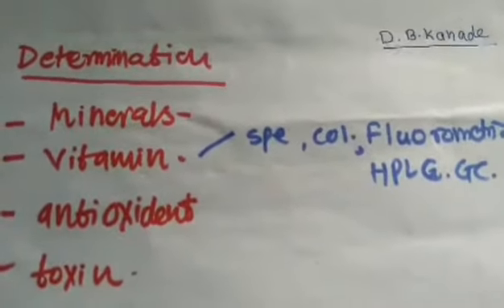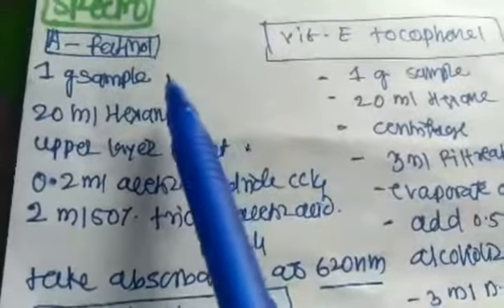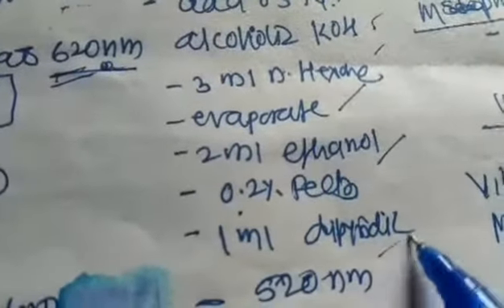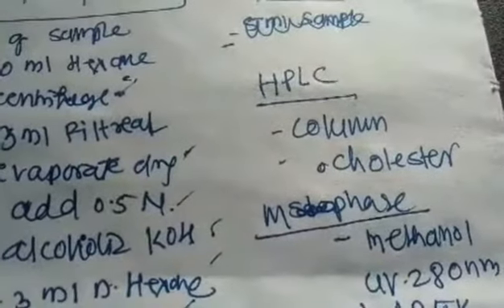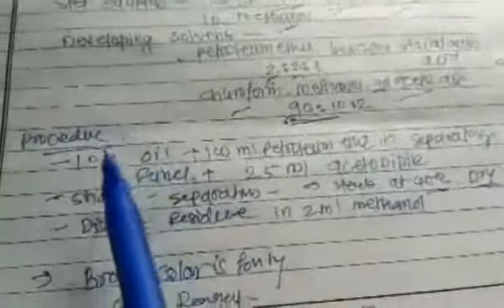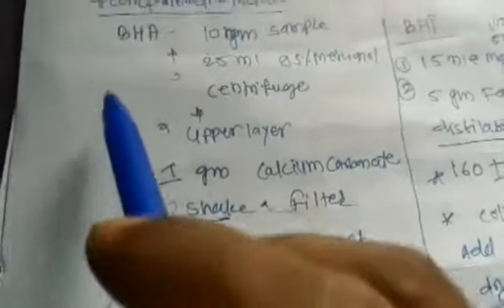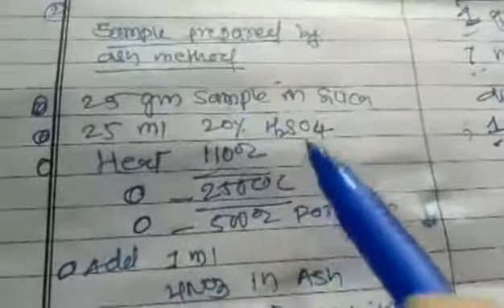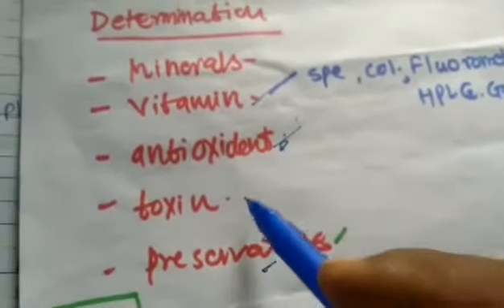Msc sem 4 . food analysis estimation vitamin, antioxident, mineral